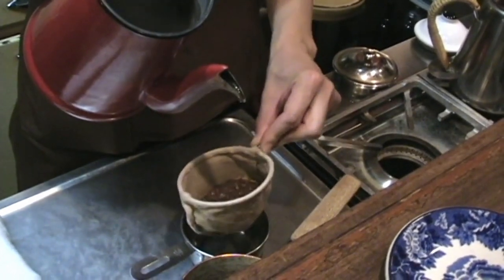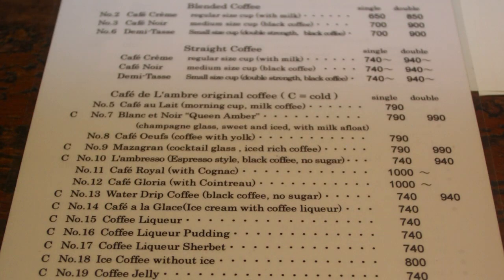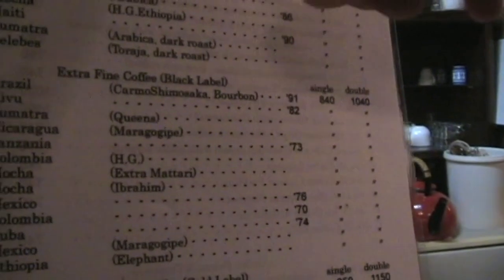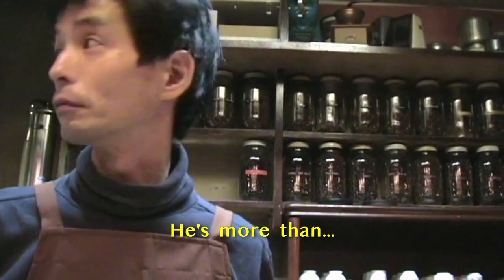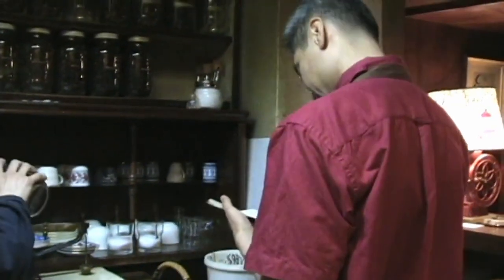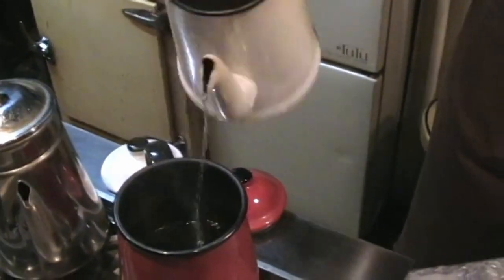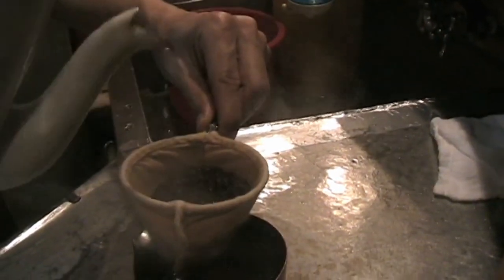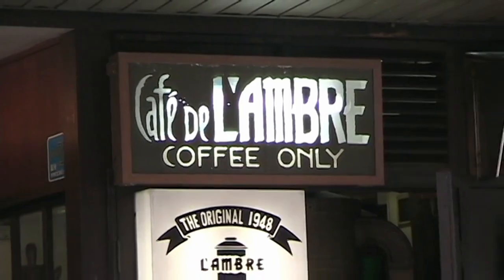COFFEE MANIACS - カフェドランブル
Join the Mail List and get the OnoWeekly Newsletter!

Aged coffee from 1970, everything handmade, hand poured and hand crafted? This is Cafe de L'Ambre. Quite simply, it is my favorite coffee shop on the planet and this is a video we shot during my first visit in the summer of 2007.

Founded by Ichiro Sekiguchi in 1948, Cafe de L'Ambre has been operating ever since. In July 2007, we were in Tokyo to do espresso machine installation and maintenance for the World Barista Championship, but before that got off the ground, John Sanders wanted to visit this Ginza coffee shop.

Featured in this video are: Maki Uchida, Hayashi Fujihiko, Junko Abe and Satomi Fujihiko. Master Sekiguchi was also present during our visit but was roasting coffee. In this story, you'll learn about the history of L'Ambre, its' menu and their approach to brewing with the Nel Drip.

Just to note:
This video takes the perspective of the year it was shot: 2007. At that time, Cafe de L'Ambre had been operating for 59 years with Fujihiko working there for 27 years, and Master Sekiguchi was 93 years old. As this video is being released in 2021, Master Sekuguchi passed away on March 16, 2018 and Fujihiko is now the Master of Cafe de L'Ambre.

Shot on Location 28 July 2007:
"Bright Red Lights" - Coma Svensson, Van Psyke

Cameras and Gear Used to Shoot This Video:
The Canon Elura 100 MiniDV camcorder was used to shoot this video. It is a MiniDV NTSC video camera shooting 480p and converted digitally and imported into DaVinci Resolve for editing. Finished video resolution is 1080p but is unable to upscale the original image.
"My Favorite Kissaten" was edited on DaVinci Resolve 17
Audio Mastering with Rodecaster Pro